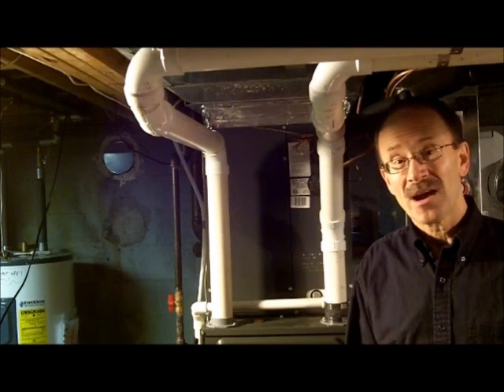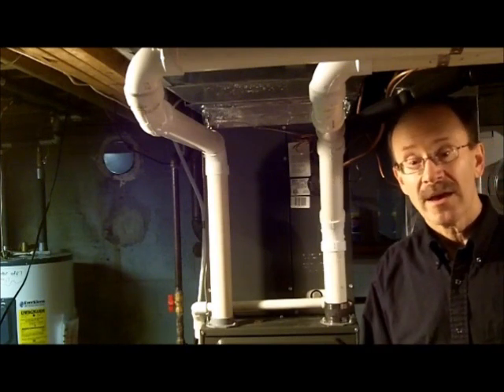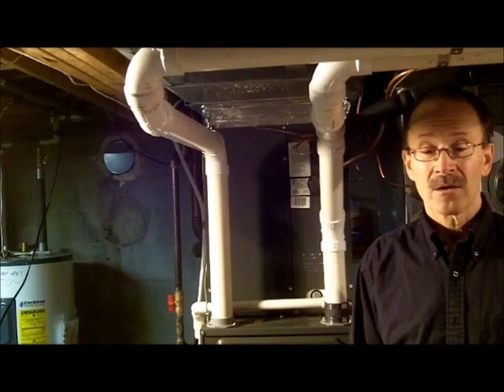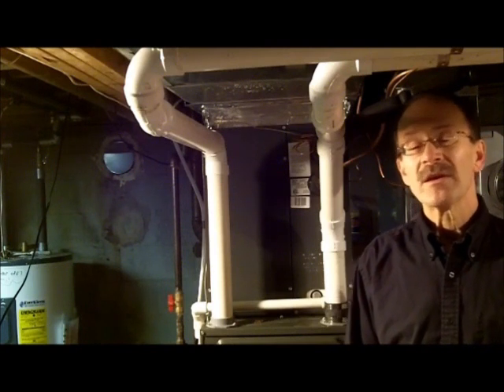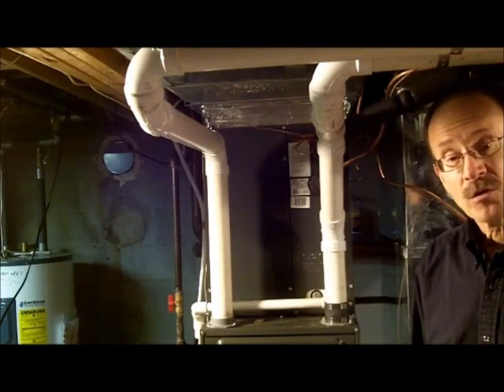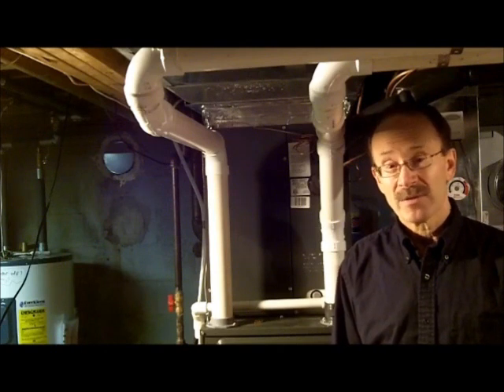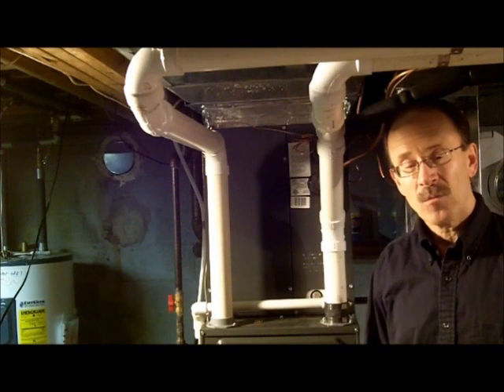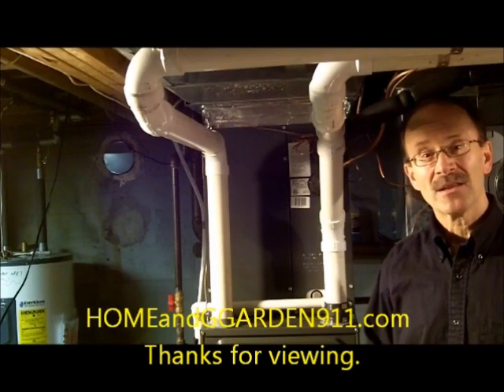Home Maintenance Checklist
_ There are checklists of things to pay attention to around the house.  This one is kind of generic for the fall / winter.  If you haven't checked these things in awhile, it's a good idea to do so, as a measure of preventive maintenance. See the related post at our website (above).